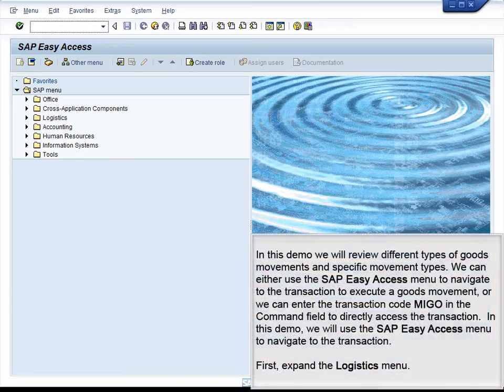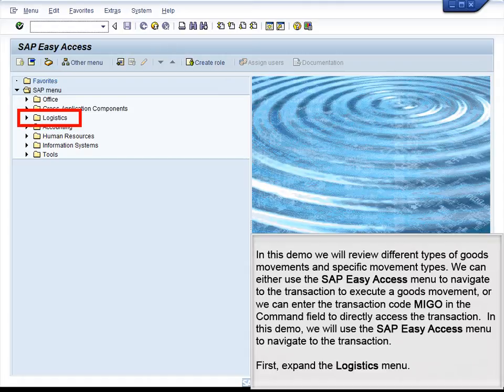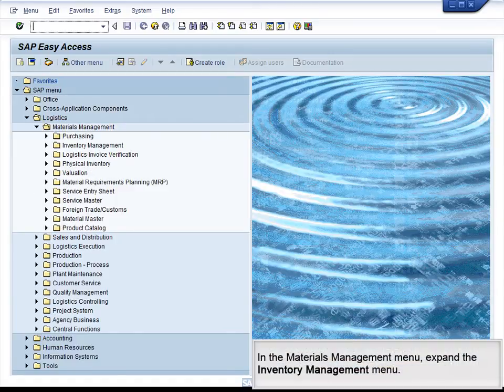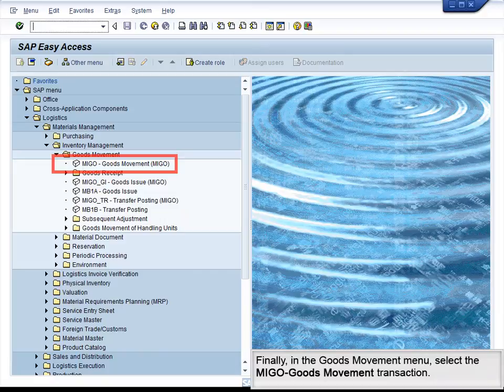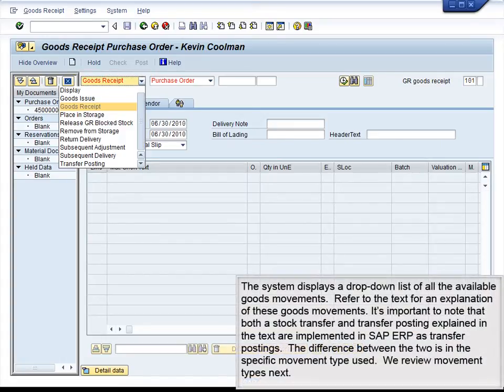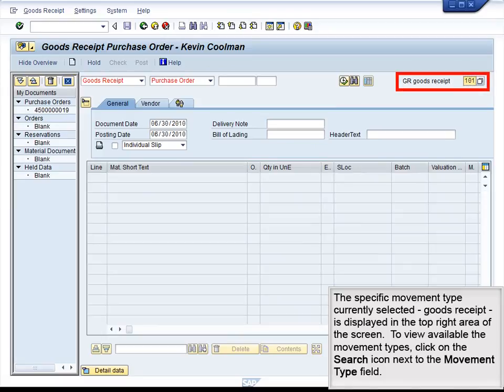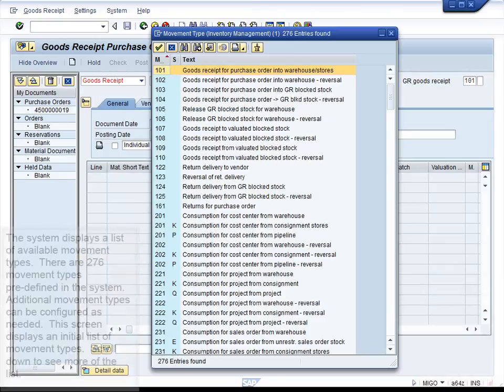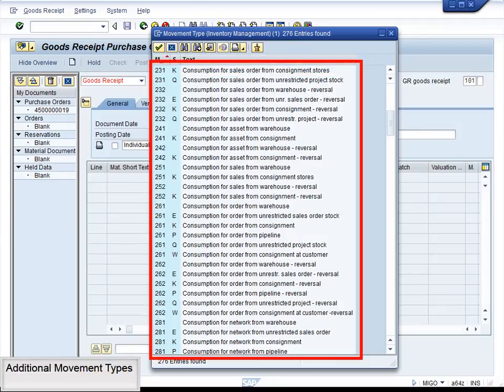Demo 4.6 Review Goods Movements and Movement Types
In this demo we will review different types of goods movements and specific movement types.

Transaction Code: MIGO - Goods Movement